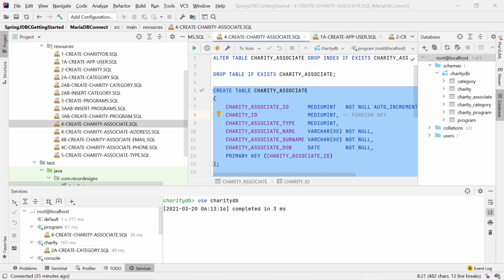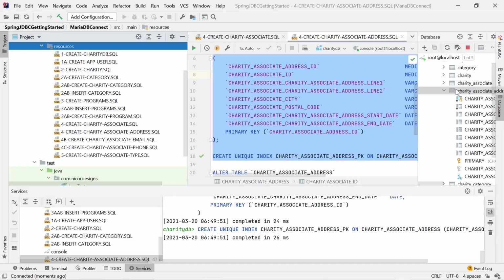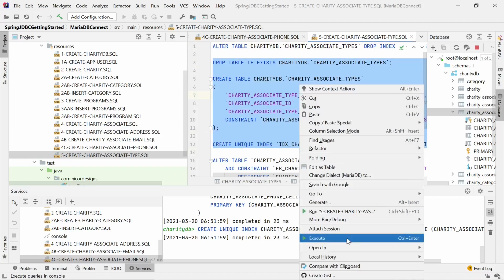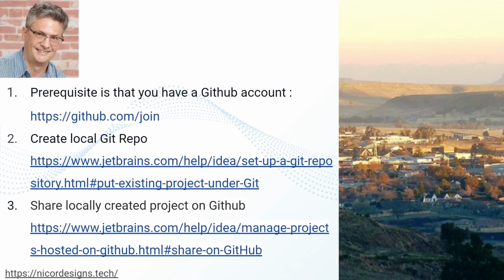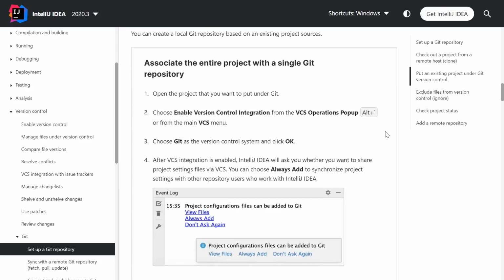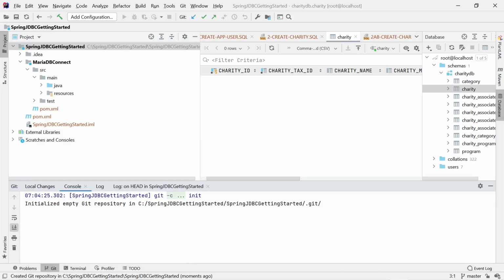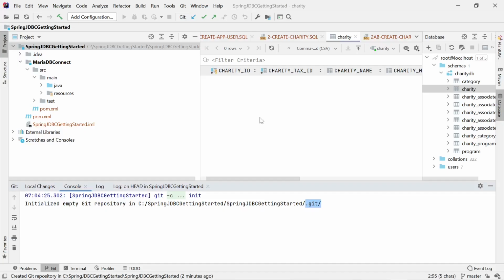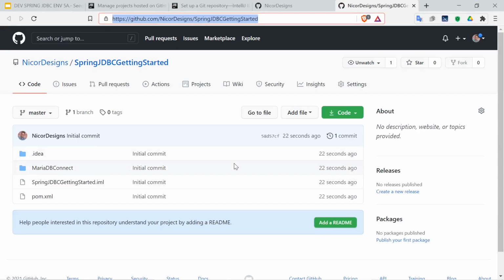Seeding MariaDB in IntelliJ & Create Github Repo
Walkthrough of sharing our created project to Github